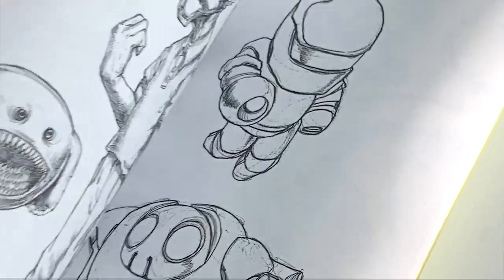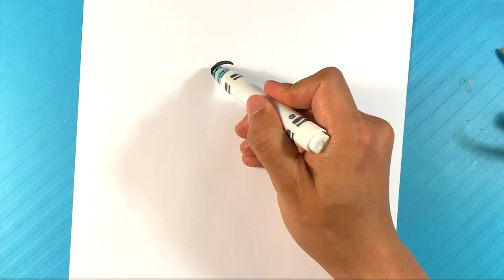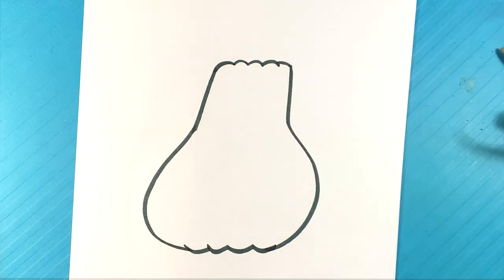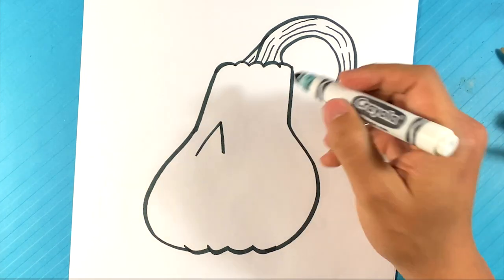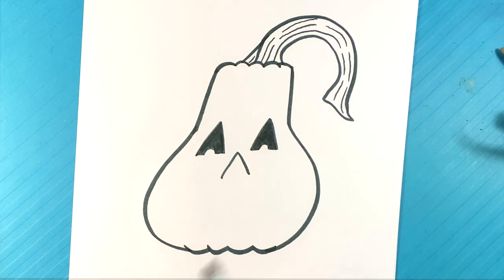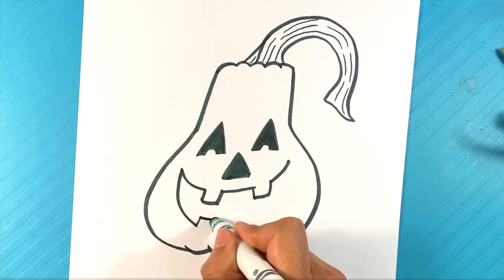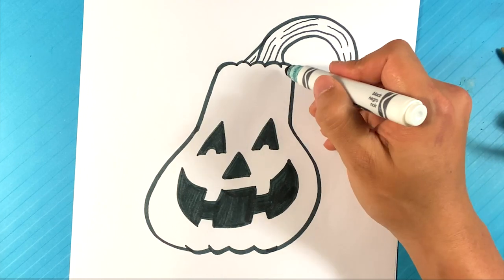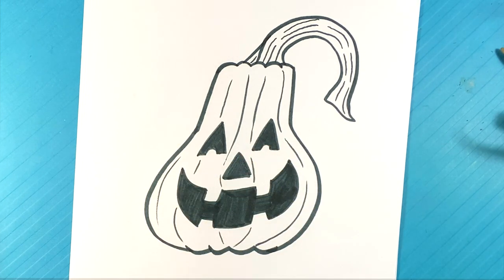EASY How to Draw a JACK O LANTERN Step by Step - Halloween Art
In this drawing lesson for beginners, I’m gonna go over how to draw a silly jack o lantern. There are so many different ways to draw a Halloween, this is just one. I hope you love it. Halloween is around the corner! I'm a giant fan of everything Halloween. I love video games so much. This is geat! Learn to Draw. I hope you enjoy it! I love Halloween art. This version is so great. Halloween is awesome! Love ghost art of all types. I hope you are doing great!

Cool Links __________________________________________________